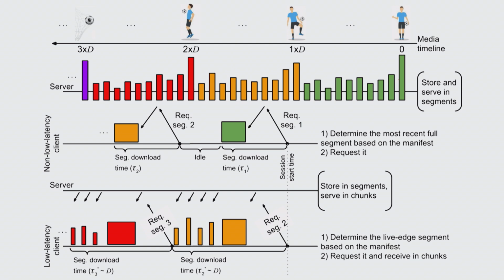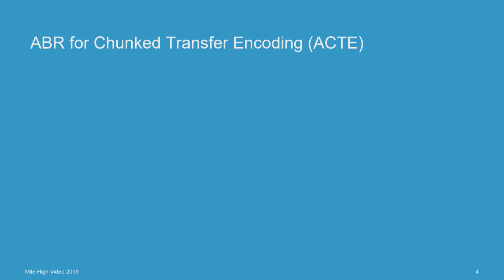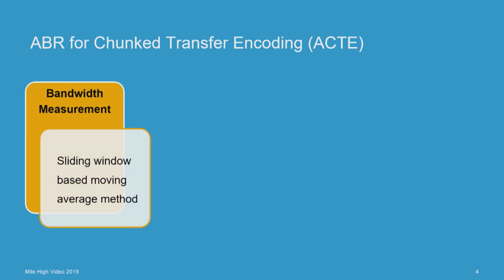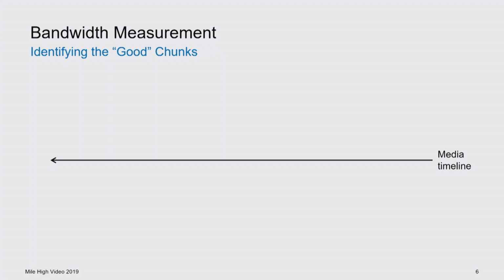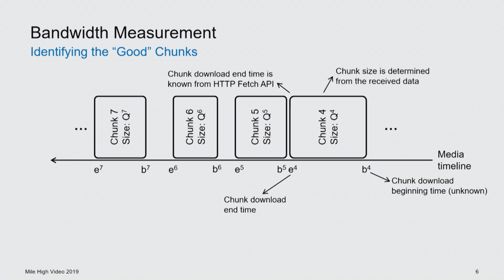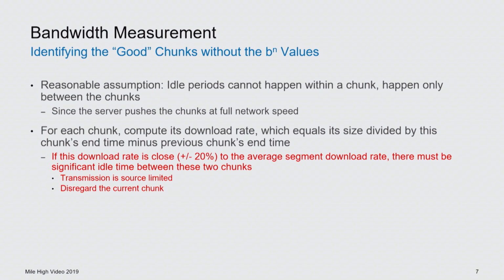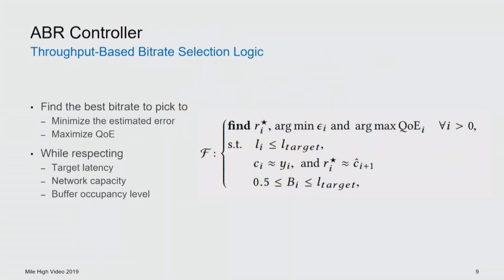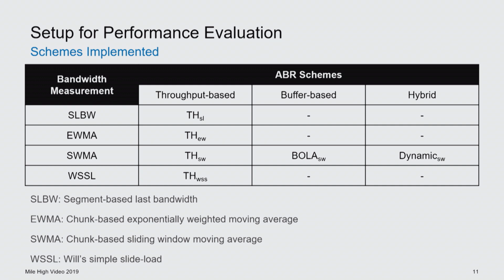Bandwidth Prediction in Low-Latency Chunked Streaming by Ali C. Begen